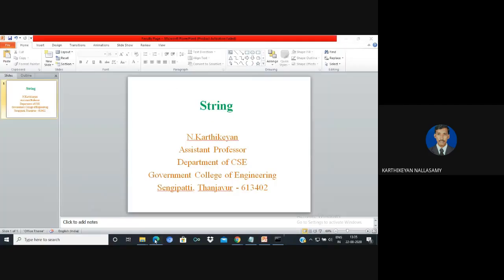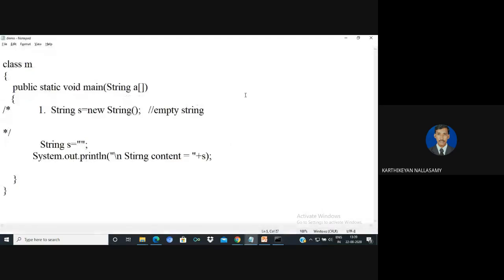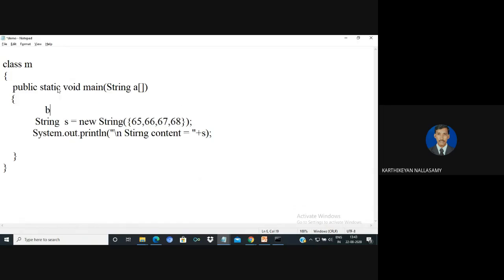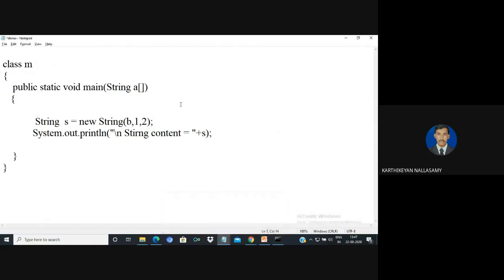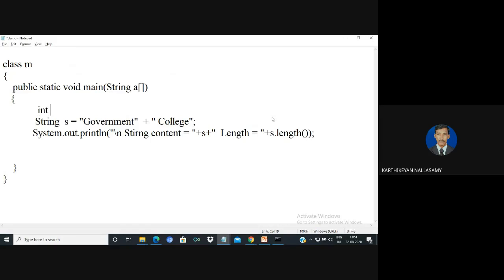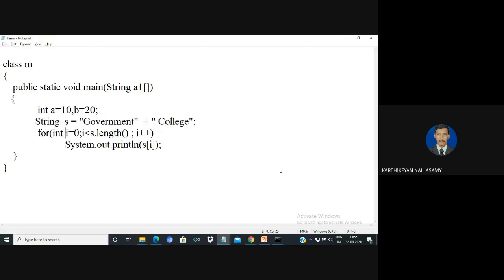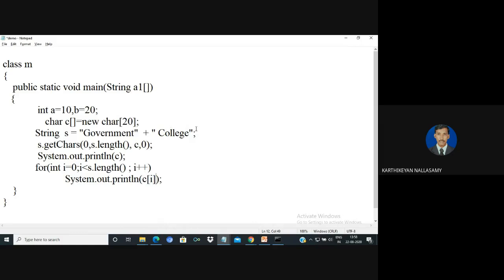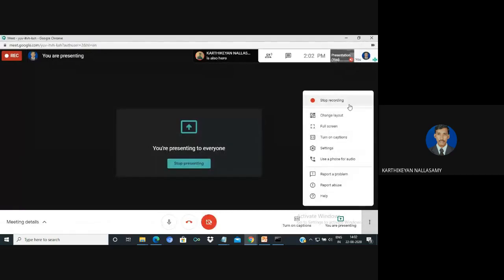String Concepts Part-1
This Video explain the concept of Strings in Java